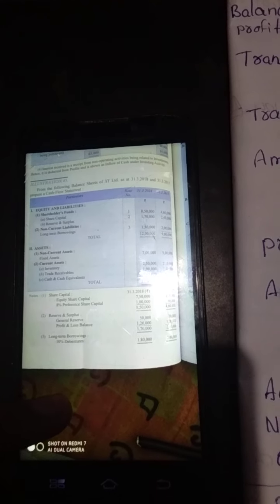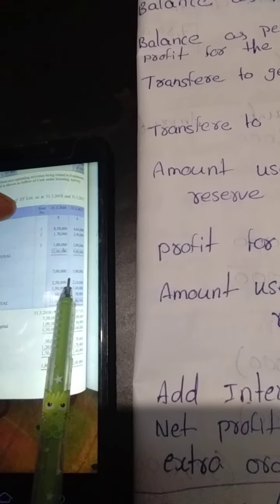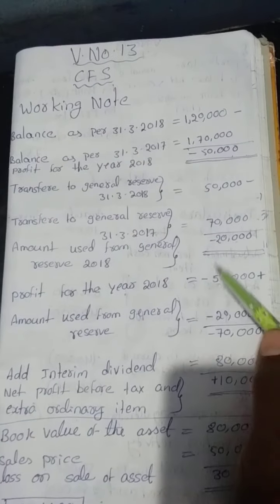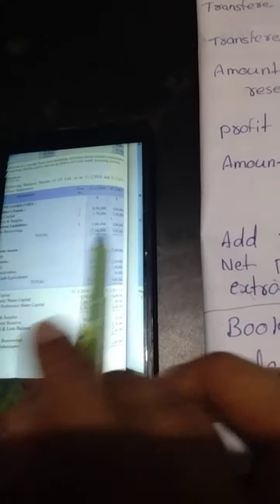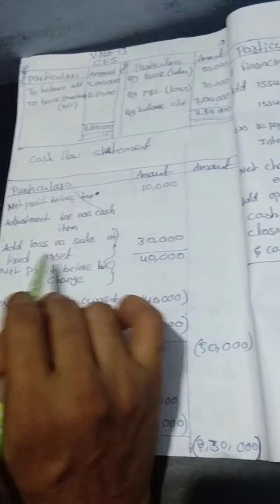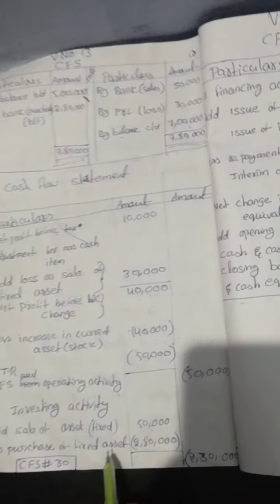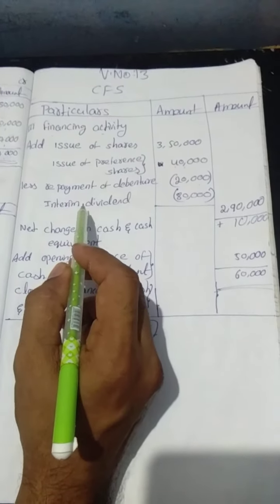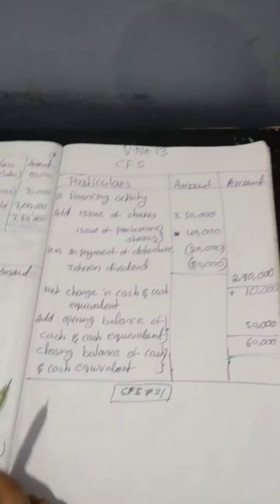Cash flow statement 13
Illustration